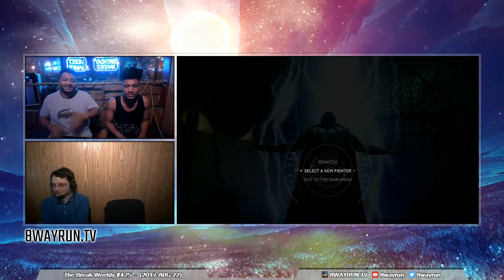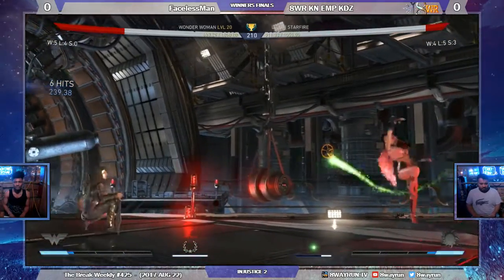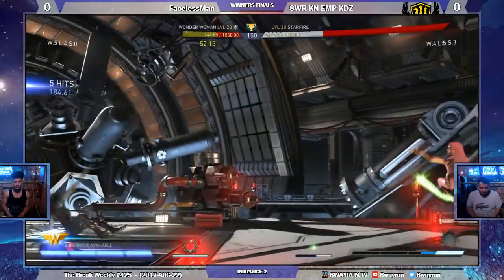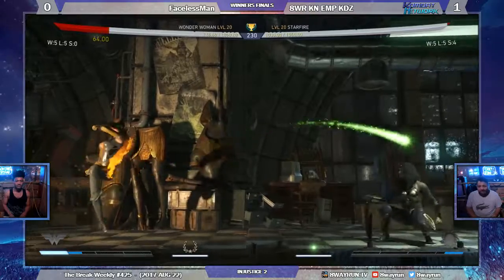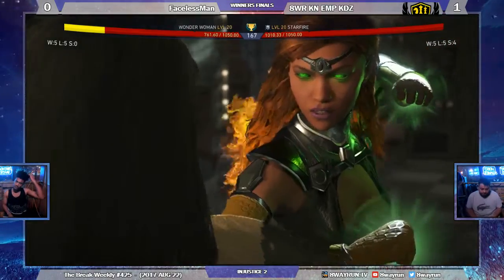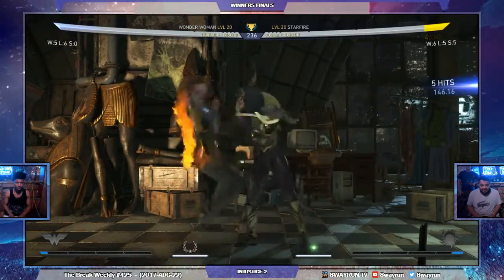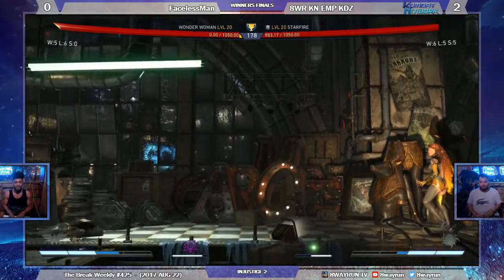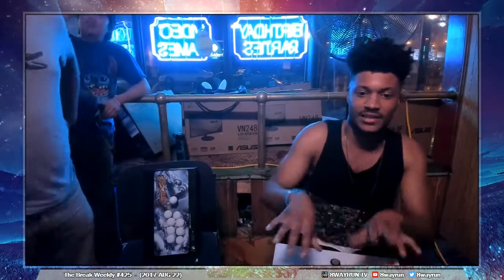The Break #425 INJ2 WF FacelessMan VS 8WR KN EMP KDZ